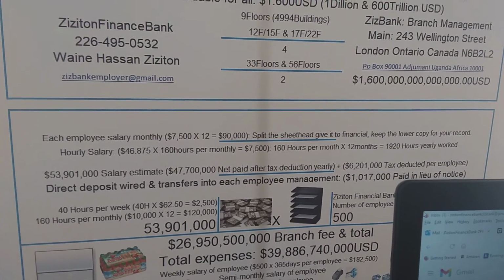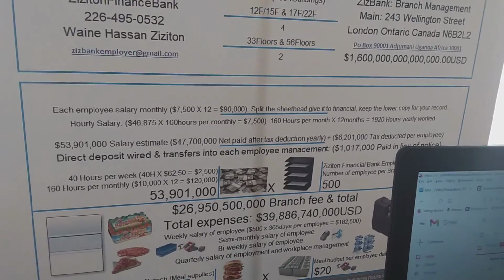Waine🏗Hz🏘Canada🏚Immigration🏠Office🏢Renew🏡PRC🏦Changes🏪Revenue📱Budget 📚📑💳💸💸💸💸💸💸💸💸💸💸💸💸💸💸💸💸💸💸💸Employees👜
Waine🏗Hz🏘Canada🏚Immigration🏠Office🏢Renew🏡PRC🏦Changes🏪Revenue📱Budget 📚📑💳💸💸💸💸💸💸💸💸💸💸💸💸💸💸💸💸💸💸💸Employees👜 Waine🏗Hz🏘Canada🏚Immigration🏠Office🏢Renew🏡PRC🏦Changes🏪Revenue📱Budget 📚📑💳💸💸💸💸💸💸💸💸💸💸💸💸💸💸💸💸💸💸💸💸💸💸💸💸💸💸💸💸💸 Waine📑Hz📑Plan|Help🎓African🥿Most👙Beautiful👜Teenagers👚Girls💸Our🛍Girls📱Our💻Ladies📷📚💳💸📂💼💍💄👛🏗🏘🏚🏠🏡🏢🏦🚘🚚🚛🚙🚘 African Most Richest Girls
Talking and urging very well, mature negotiators and silent night business actors
Dance
Education
Example to others girls or women
Spiritual
Political
Leadership
Acting
Rule
Resolution
Commitment
You name it, these girls all can - secondly they're also youtubers - most are Nigerian Pikini Comedians in Nigeria
Racheal M Ug Music Artist
Ana Foxxx/Chanell Heart
Nyajuok/Eye Candy/Mundri tribe Sudan/Turkana Tribe Kenya/Lupita Nyang'o
CariBlens/Araba Attah & Emmanuella Ghana
Jare Ijalana/Moyin/Emmanuella/Gloria/Success/Jeiel Damina/Warri/Jasmine/Funkee/Marij
Collection of Izahkus Comedy/Mark Angel/Vikesh TV/Sirbalo Comedy TV ETC: